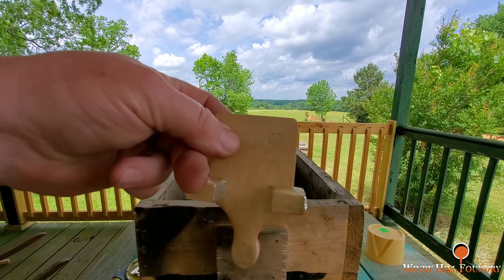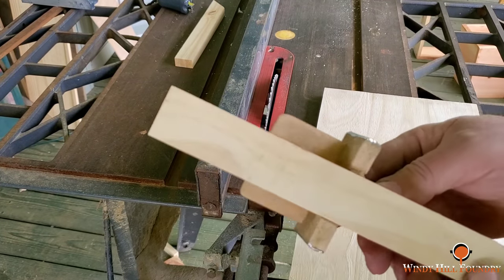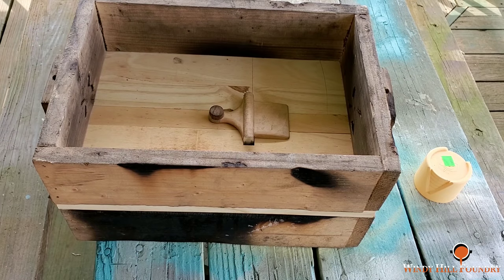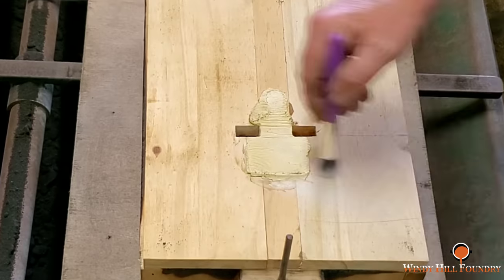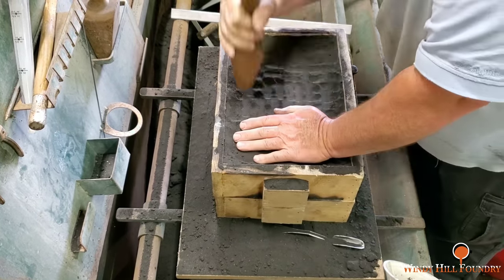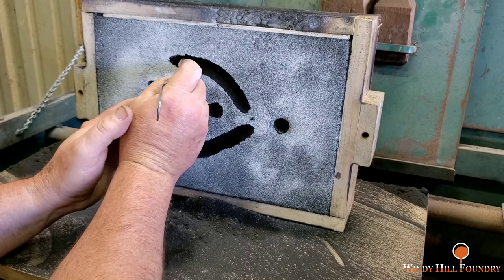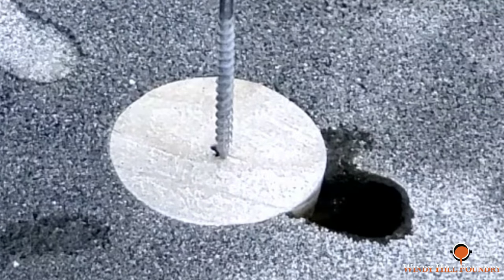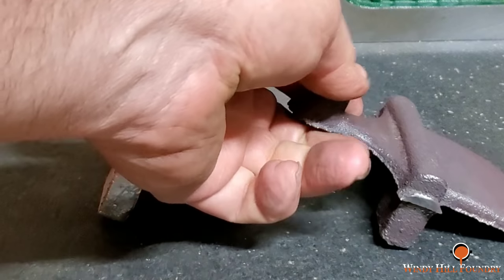HAND PLANE IRON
A customer sent me a pattern he made for an iron that holds the blade for an antique hand plane.